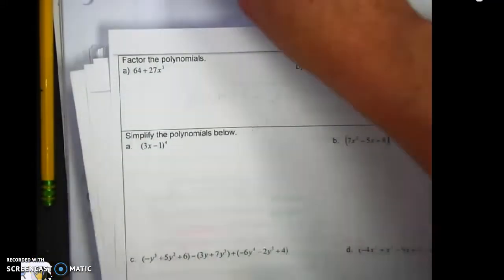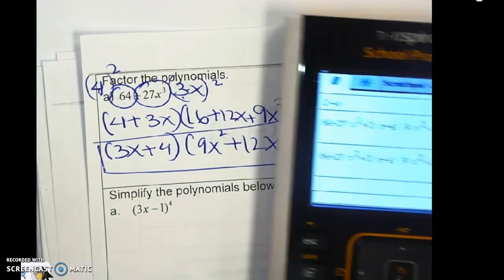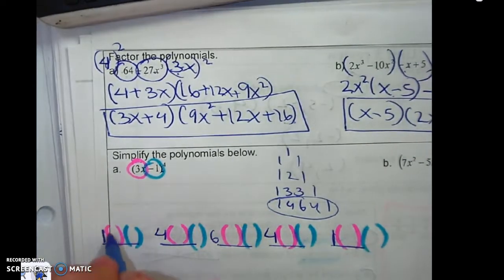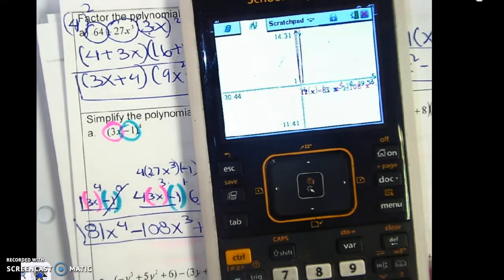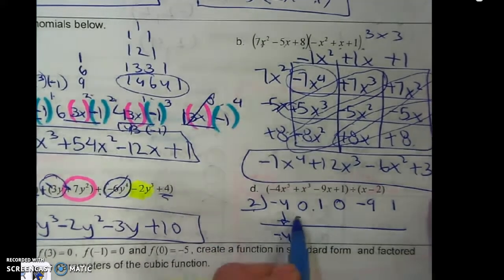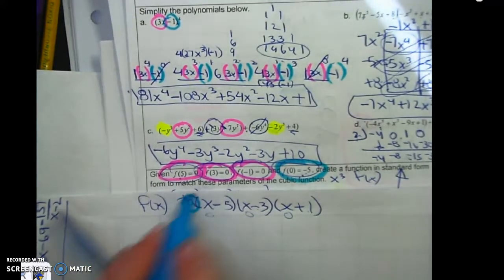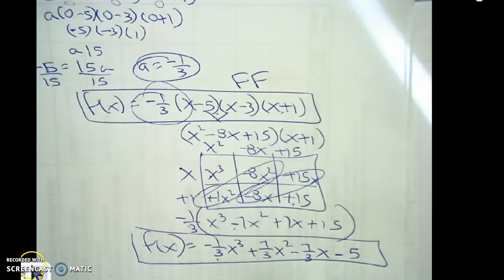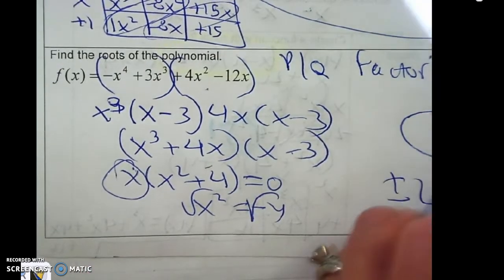Unit 3 Review - page 2